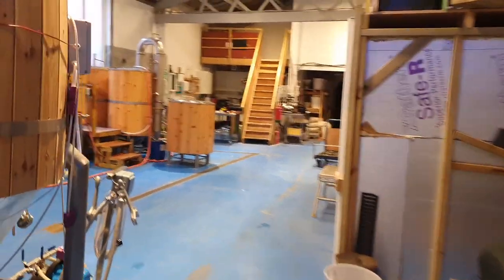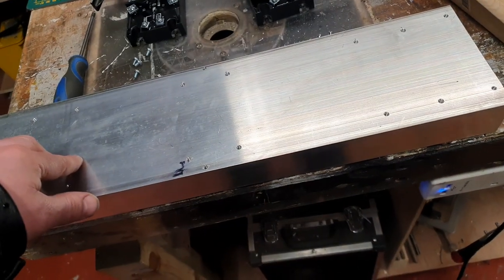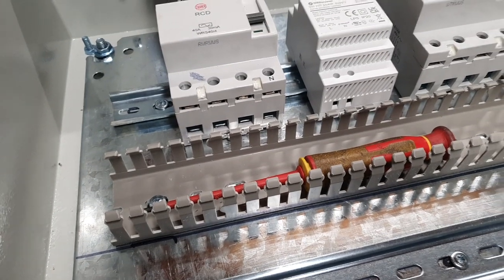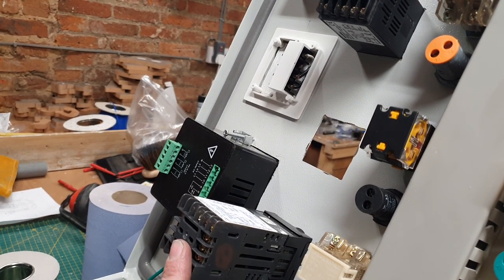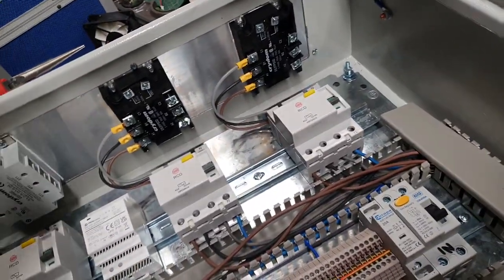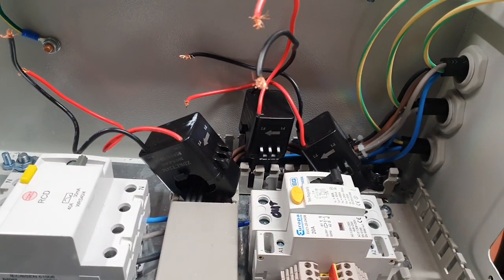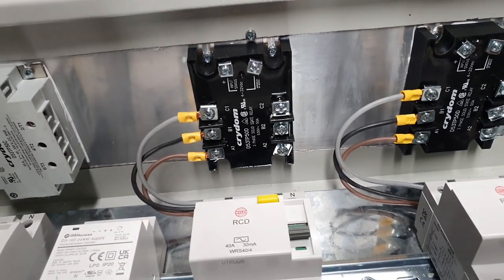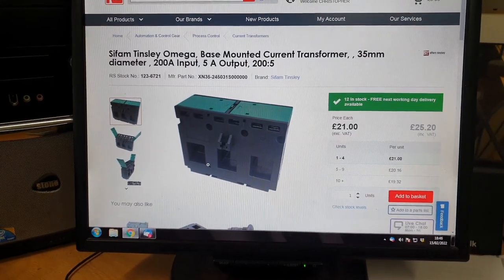Mounting the SSR to the Heatsink & DIN Rail Components